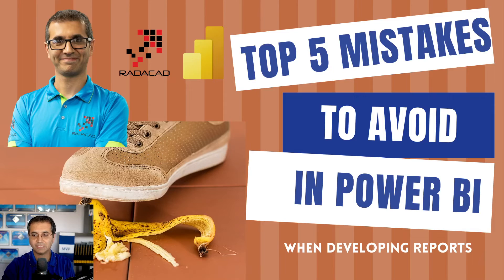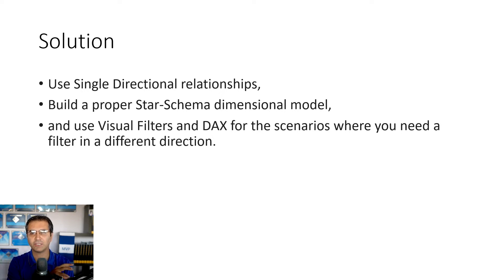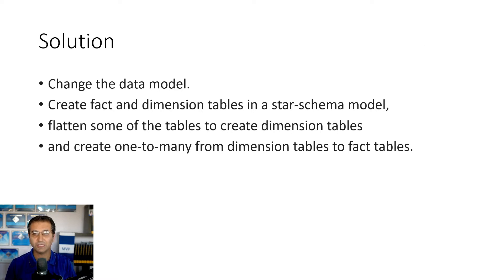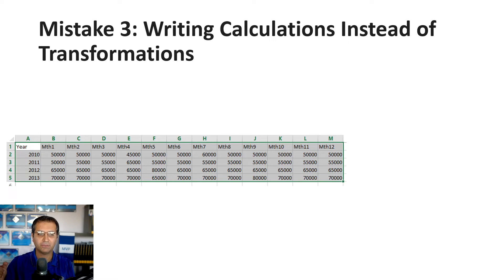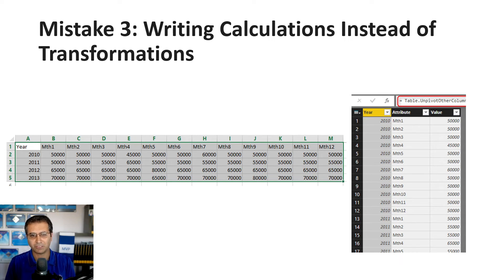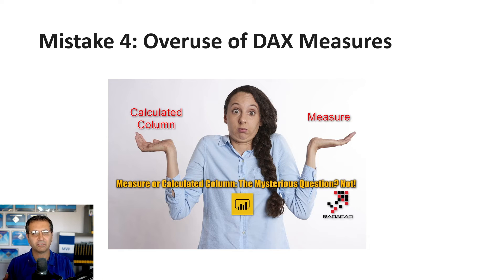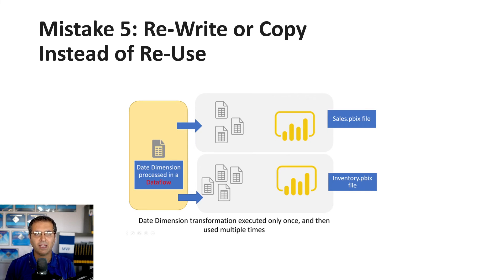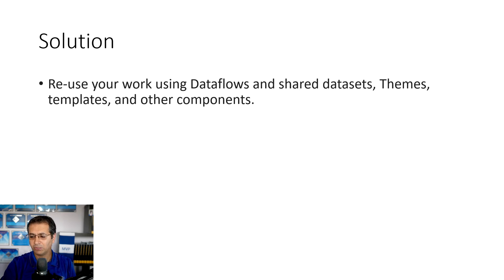Top Five Mistakes to Avoid When Developing Power BI Reports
Because Power BI is an easy-to-start platform and you don't need an extensive learning curve to get started with Power BI Desktop, we often see some bad practices in the implementation of Power BI reports. In this article and video, I explained the top five mistakes that I see happen a lot in building Power BI reports and I strongly suggest you avoid them.